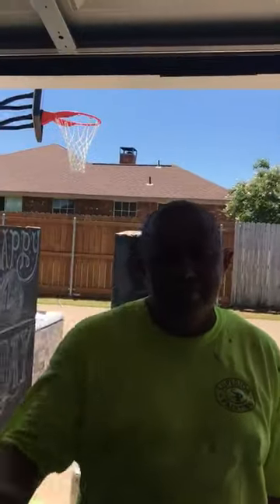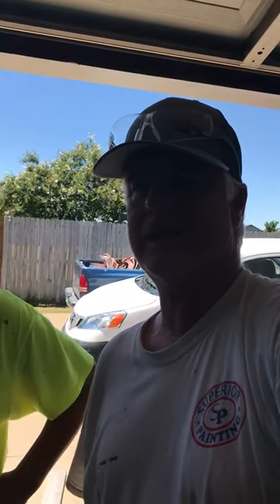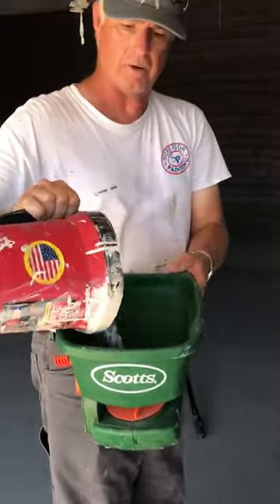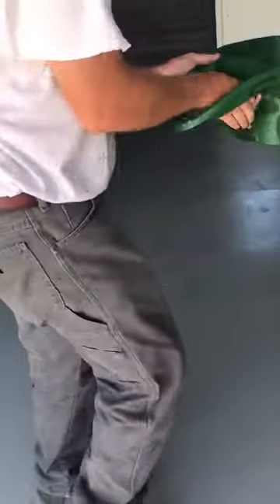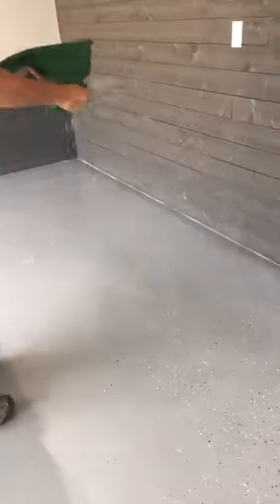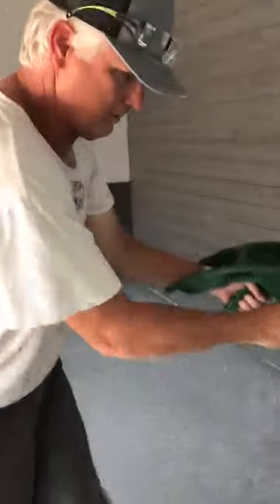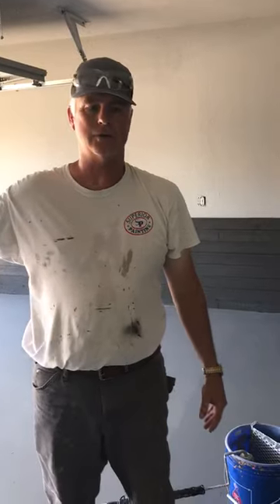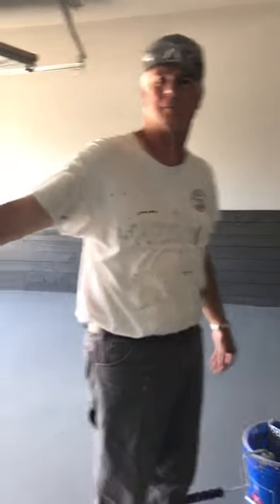Epoxy flooring Midlothian Texas by Superior Painting Company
Epoxy flooring process by Superior Painting Company.  How we spread paint chips across a floor on a new epoxy flooring.  This was a residential garage floor in Midlothian Texas!  We provide epoxy flooring services for both commercial and residential properties.  Great for garages, airports, commercial buildings and more!